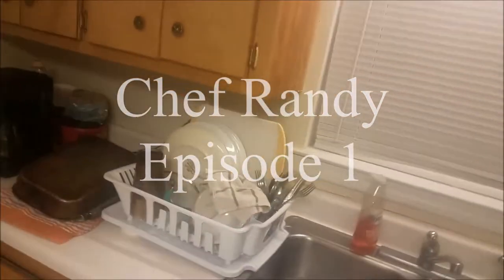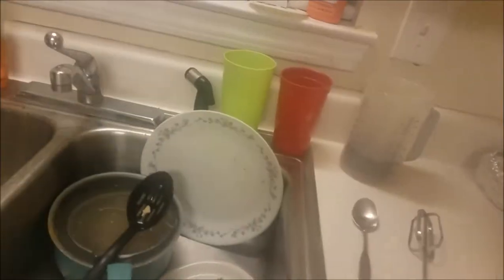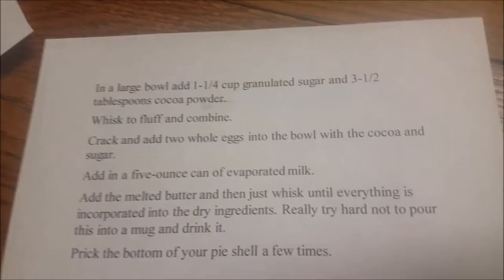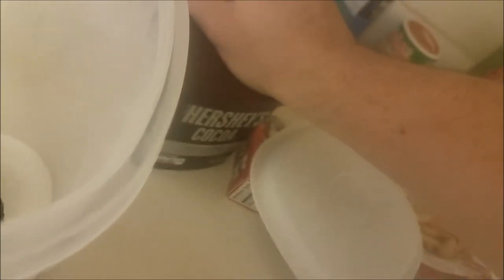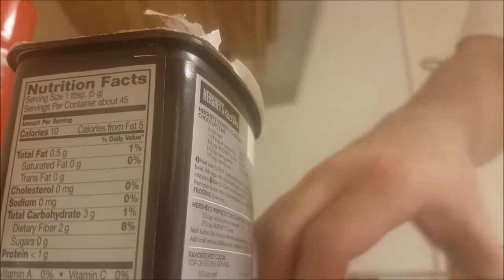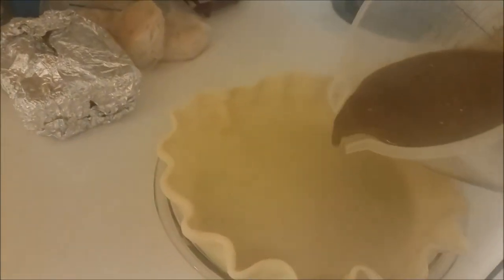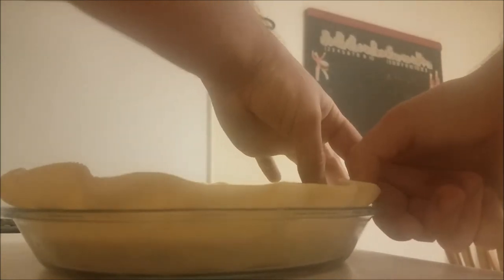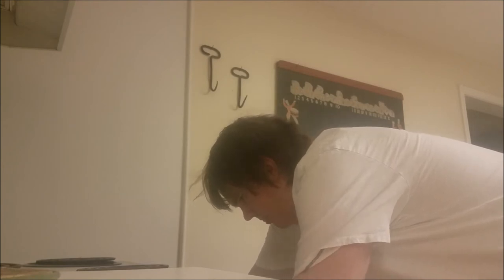Chef Randy Ep1: Chocolate Pie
Hey guys hope you enjoyed, make sure to like and sub!